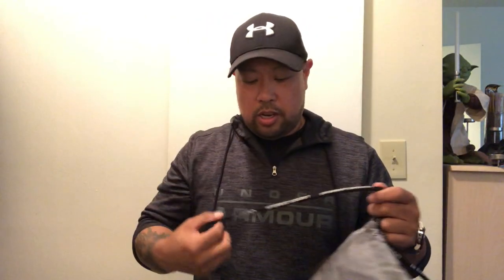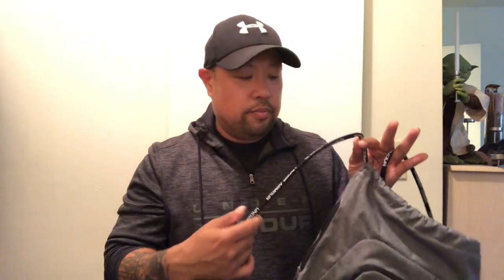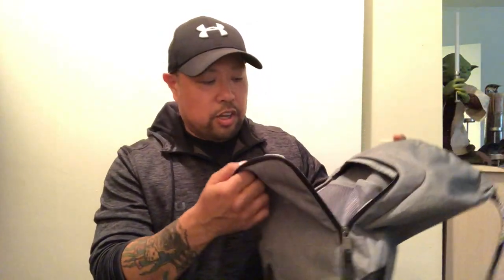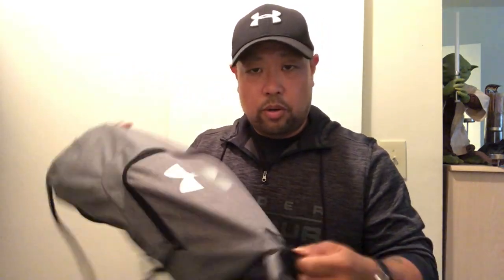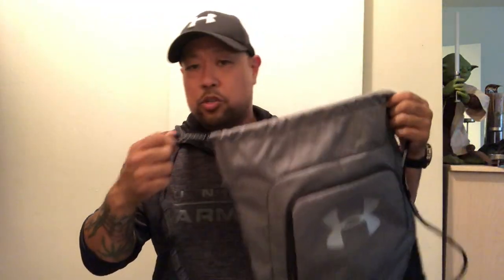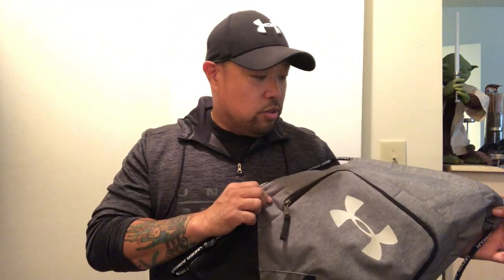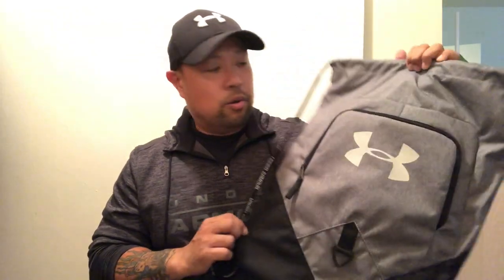Under Armour Undeniable Sackpack Review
A product review of Under Armour's Undeniable Sackpack. Love this product!